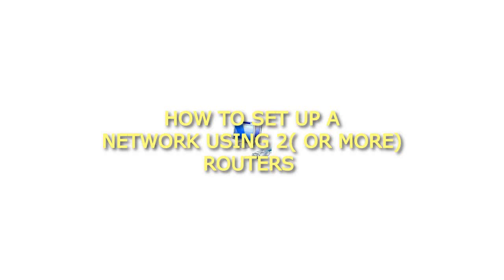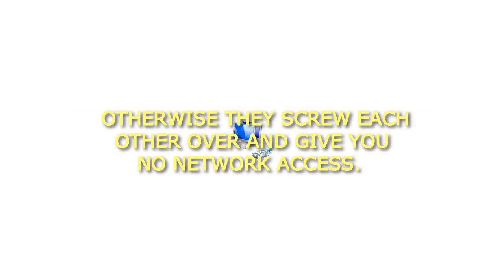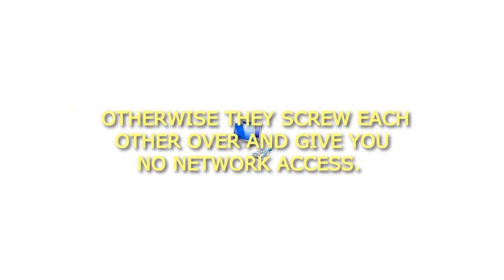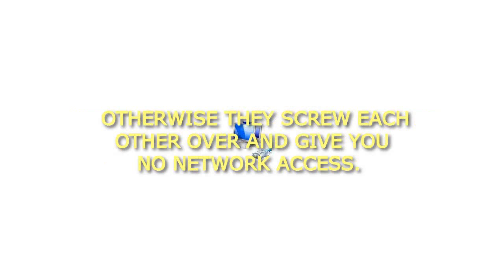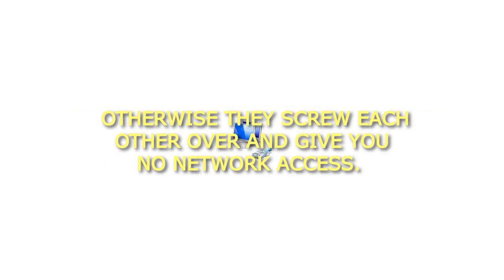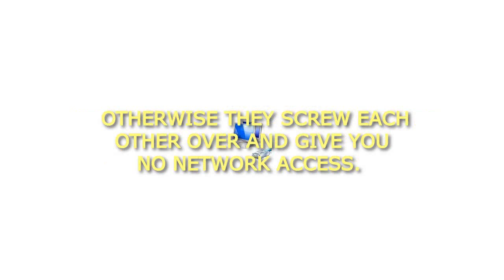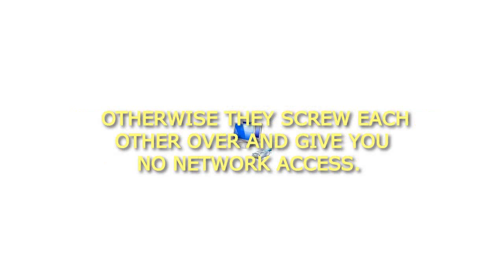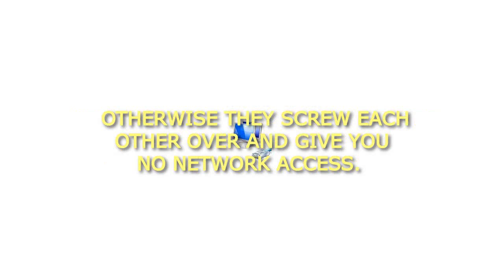How to Set Up a Network Using 2 or more Routers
How to Set Up a Network Using 2 or more Routers How to Set Up a Network Using 2 /or more Routers
Note
Before attempting this tutorial, please be familiar with the following terms:
Note
DCHP, LAN, NAT, Switch, Gateway.
Also please be familiar with how to configure your router /s Every router is different so I can't provide a "one-shot" solution. I would only recommend this if you have at least a basic knowledge of networking.
For the above reasons I haven't included screenshots. There really is no point. Screenshots on my router's will probably not help you at all. Sorry.
atau VERY IMPORTANT Configure everything I am telling you to do here via Ethernet NOT wireless, the last thing we want is for your wireless to drop at the wrong moment and screw the settings over
atau VERY IMPORTANT 2! Keep both routers disconnected from each other until I tell you to connect them! Otherwise they screw each other over and give you no network access. Also don't connect other machines except the one your configuring the router with. The reason for this is we are messing with settings, so any rules which apply now won't apply once you have done it. Hence no network access.
atau VERY IMPORTANT 3 BACKUP YOUR ROUTER SETTINGS If you follow this guide then I see no reason why it shouldn't work. I have done this on several routers now. However! there is always that one time it doesn't work. Therefore either, write down the settings before you start fiddling, for both routers. or if your routers have the option, back them up atau My router has this option under the "Maintenance" section
Section 1 - Placing The Network's Infrastructure
1  Decide which router is the gateway atau which will bind the network together, I chose it to be the one connected to the Internet, I would recommend you do the same.
2  Login to your new gateway and give it an IP address of 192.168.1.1 and set the subnet 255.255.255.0
3  Enable DCHP and the NAT firewall and change the DCHP pool to assign addresses from 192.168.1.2 through to 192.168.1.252 /there is a very good reason why we don't use all the addresses as you will see in a minute
4  logout of the router and disconnect. Then reconnect and check everything is working /IE you can get on the internet etc.) then disconnect again.
5  Connect to the 2nd router /from this point on I will call it "the switch" as that is really what it is now, we don't want it to act like a router any more
6  Log in to the switch, give it an IP address of 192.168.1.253 and a subnet of 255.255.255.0 /see why we didn't use all the addresses now?) It is very important that you give it a IP address which is OUTSIDE the DCHP pool of the gateway.
7  Disable the NAT firewall, you don't need it, thats what the gateway is for. and it will cause you problems down the line.
8  Turn off DCHP in the switch. Now it is entirely possible at this point that you will lose connection to the switch. Don't worry, that is normal. hence why I told you to set everything up before hand. The reason is that the switch is no longer handing out IP addresses, this will all be handled by the gateway in our final setup. If you want to test that it is working then give yourself a static IP address: PortForward.com - Free Help Setting up Your Router or Firewall and reconnect. /Incidentally, that is also a guide on how to change the default gateway which may be needed later on
9  Disconnect from the switch /Pull the cable
10  REMOVE your static IP address if you used one in the last step. /change it back to "Auto")
11  Connect the Gateway to the Switch via Ethernet. Depending on the router's you may have to use Crossover Cable for this. In my experience though, most modern routers come with what is known as "Auto Uplink Sensing" which means it will not need Crossover Cable. Otherwise you will I'm afraid. You can test whether you need Crossover Cable in the next step.
12  Connect via Ethernet to the Switch. Now with a little bit of luck, everything should work and the Gateway will report itself to Windows and assign you an IP address. If it doesn't then one of two things have gone wrong:
a  The Gateway isn't reporting itself properly, in which case you need to change the Default Gateway /thats in the Static IP address guide above  If this is the case, then you will need to reconnect to the Gateway directly and change the DCHP pool so that you have a Static IP which is outside the Pool.
b  You need Crossover Cable /as detailed above